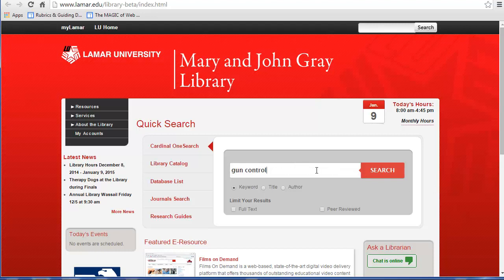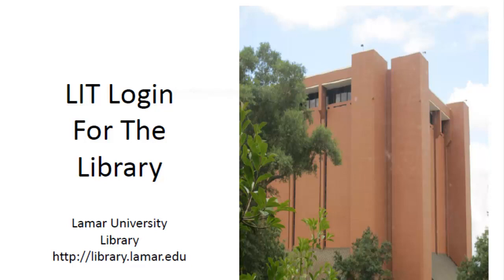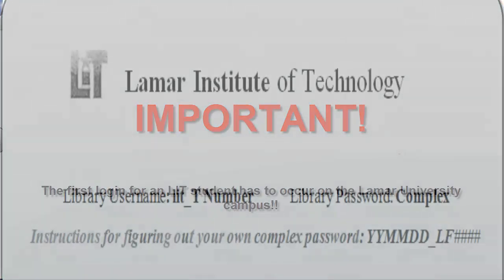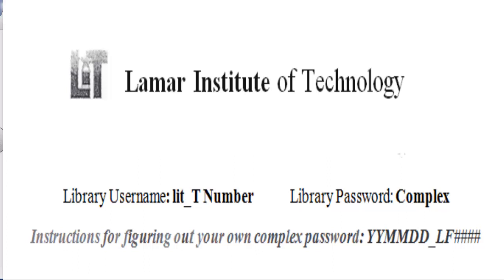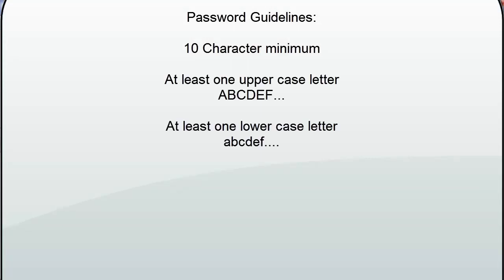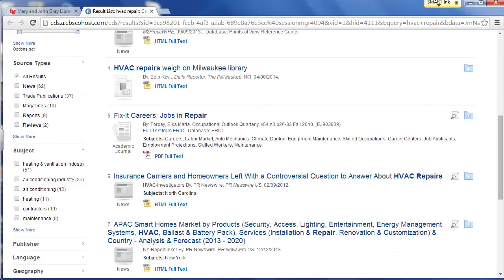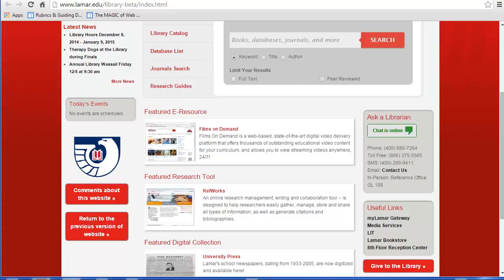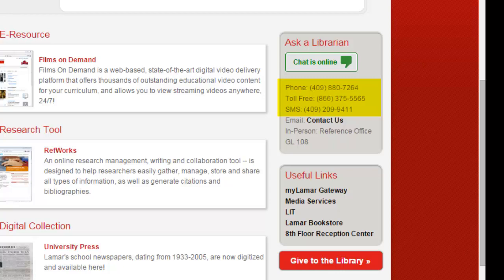LIT Logins for Library Databases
How to set up your Library Research Account to access library computers and databases
UPDATE: You can now reset your LEA password online from home at https:__passwordreset.lamar.edu